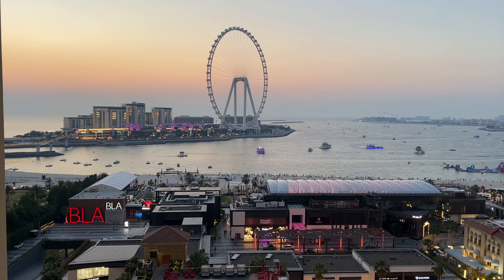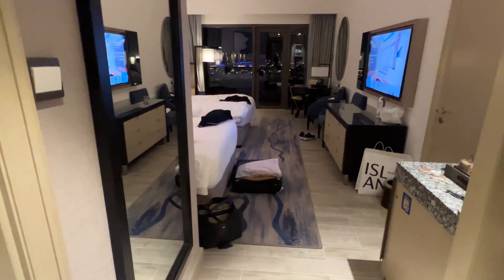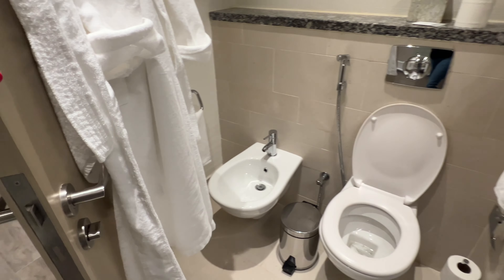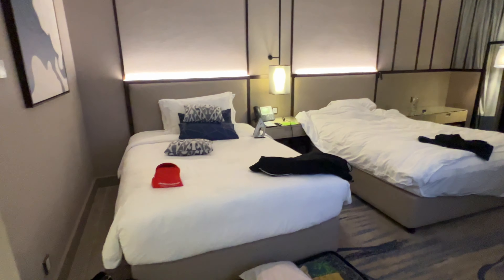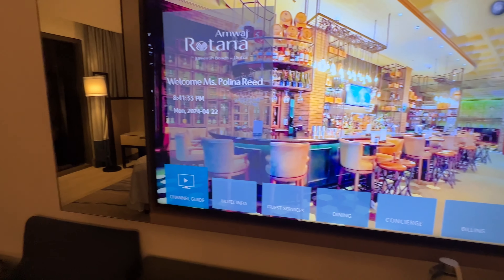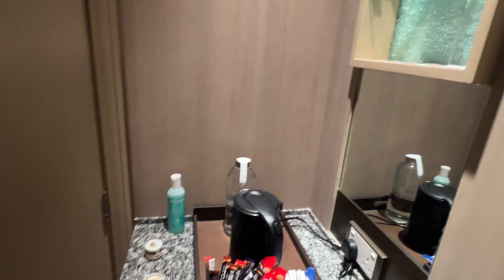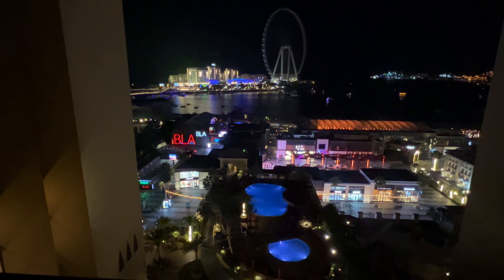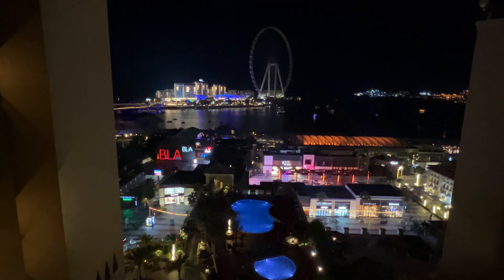Luxury Stay At Amwaj ROTANA Hotel: Iconic Views & Prime Location. The Dubai's EYE Problem Revealed!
Dear Friends,
Welcome to my latest review from my stay at the stunning Amwaj Rotana hotel, nestled along Jumeirah Beach in vibrant Dubai! Join me as I take you on a journey through this luxurious five-star retreat, where every moment is filled with awe-inspiring views and unparalleled service.

From the moment I stepped into my room on the 10th floor, I was greeted by breathtaking vistas of the glistening Arabian Gulf and the iconic Dubai Eye. As I soaked in the panoramic scenery from my balcony, I couldn't help but marvel at the mesmerizing sight of this monumental attraction and its impact on the surrounding artificial island.

Throughout my stay, I was thoroughly impressed by the impeccable hospitality and warmth of the staff at Amwaj Rotana. From the attentive service at check-in to the meticulous housekeeping, every detail was attended to with care, ensuring a truly unforgettable experience.

However, amidst the sheer perfection, there was one minor drawback that caught my attention—the lack of insulation between rooms! It was bad actually...Despite the tranquility of the surroundings, the thin walls meant that I could occasionally hear my neighbors snoring, sneezing, coughing, ect ect... reminding me of the bustling world beyond my serene oasis. I guess you can get along with it if you travel with ear plugs! Always a Great Idea!

Nevertheless, this minor inconvenience paled in comparison to the myriad delights that awaited me at every turn.

In this video, I delve deeper into my room review, showcasing the spacious comfort of the two queen-size beds and sharing insights into why the Amwaj Rotana is a haven for luxury travelers seeking the ultimate Dubai experience.

But beyond the luxurious amenities and breathtaking views, I uncover a fascinating insight into the current state of the Dubai Eye. As one of Dubai's most iconic attractions, the Dubai Eye was designed to rival the London Eye in grandeur. However, its colossal size and placement on an artificial island have resulted in unexpected challenges. With each rotation of the wheel, the entire island vibrates, causing disturbances for the high-end residences nearby. This issue has led to the temporary closure of the Dubai Eye, as authorities work tirelessly to find a solution to mitigate the vibrations and restore this beloved tourist landmark to its former glory.

Join me as I shed light on this intriguing phenomenon and explore the ongoing efforts to address it. Whether you're planning your next getaway or simply craving a virtual escape, this video offers an insider's perspective on the splendor of Amwaj Rotana and the captivating allure of Dubai's iconic skyline. Don't miss out on this unforgettable journey—hit play and let the adventure begin!

Sincerely with love,

Polina Reed

Dubai Eye
Marina hotel
12th floor view
spectacular view
Dubai skyline
Marina views
luxury hotel
Dubai landmarks
Dubai attractions
Dubai tourism
night views
Dubai lights
cityscape
aerial view
panoramic view
city skyline
urban landscape
modern architecture
Dubai Marina
ferris wheel
iconic structure
beautiful Dubai
travel vlog
holiday destination
high rise view
scenic Dubai
city lights
metropolitan view
waterfront view
vacation spot
hotel stay
tourist spot
Middle East travel
UAE travel
city exploration
sightseeing Dubai
luxurious Dubai
urban scenery
architectural marvel
sunset view
nightscape
vacation vlog
Dubai highlights
travel documentary
desert city
skyline photography
travel video
urban elegance